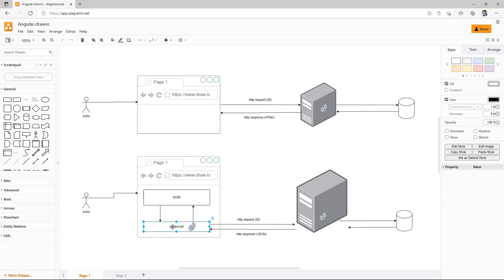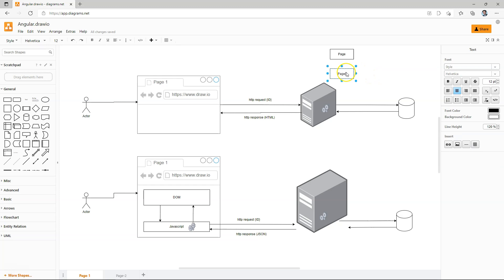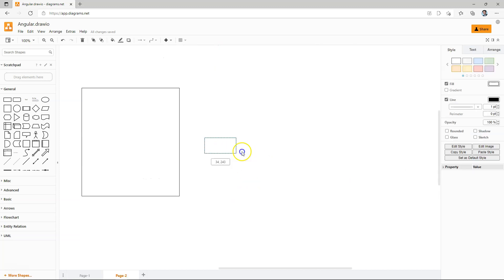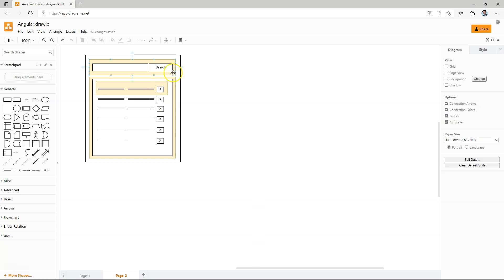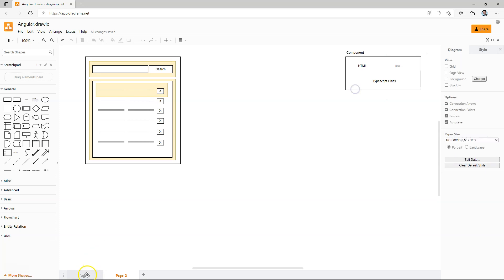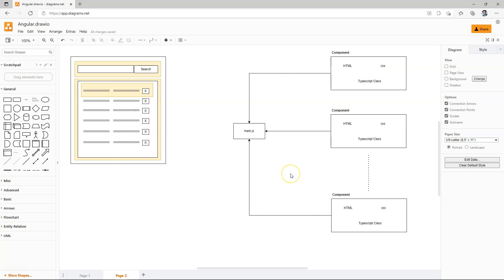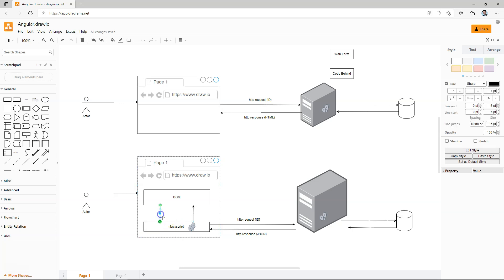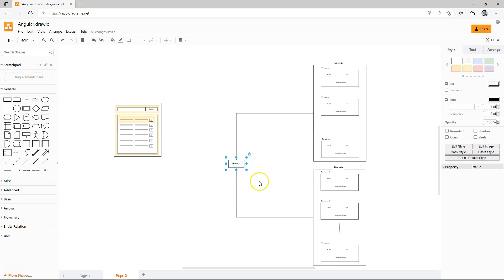Component based Architecture | Angular Tutorial #2